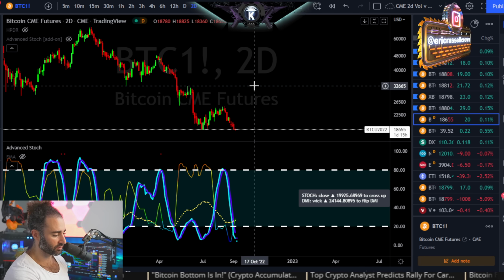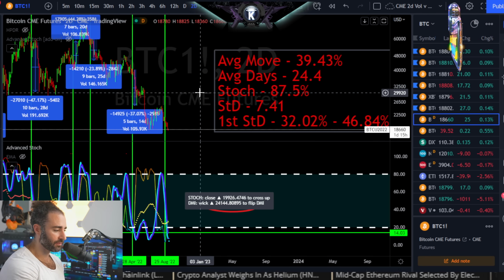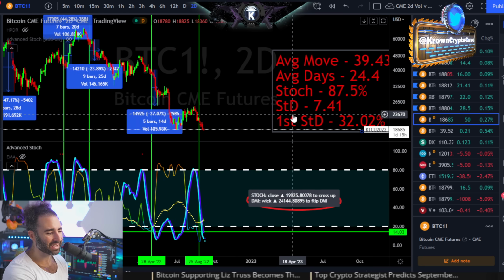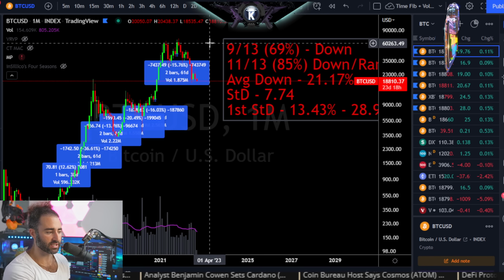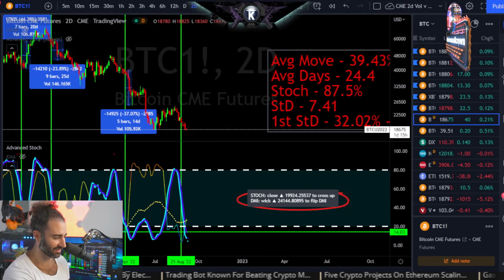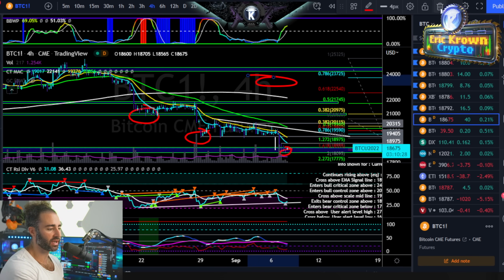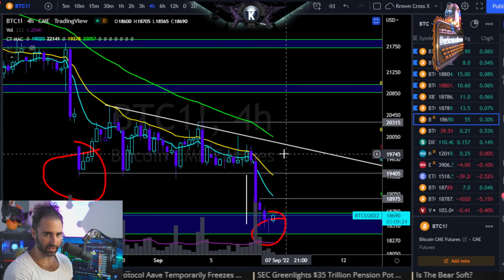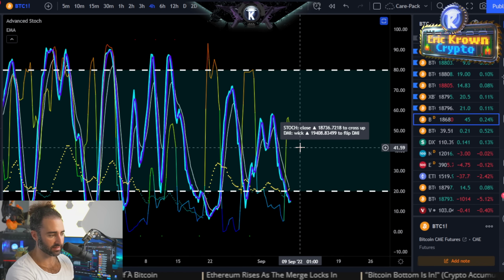Bitcoin This Time Is Not Different For Price